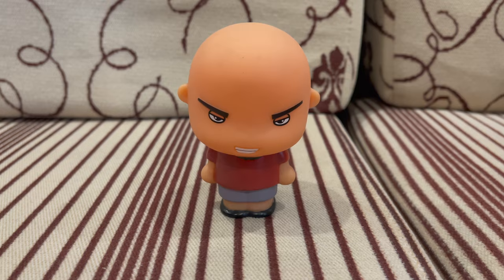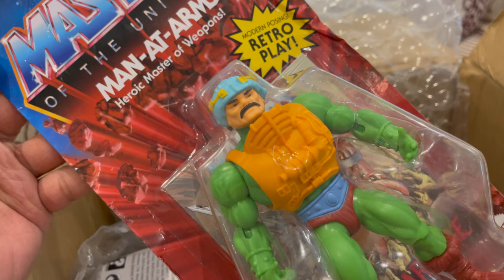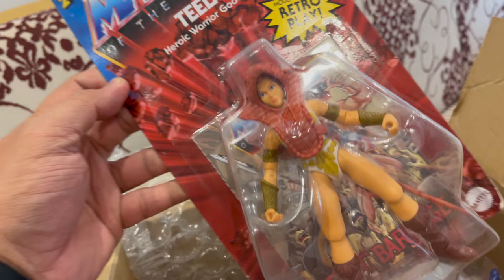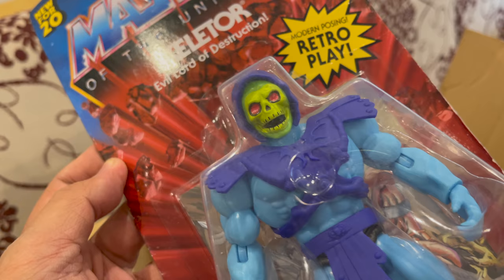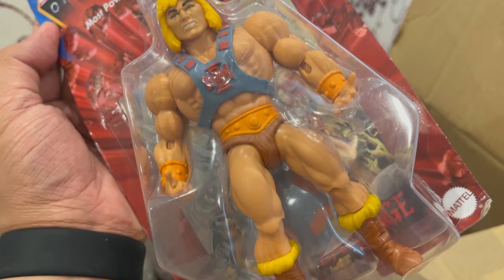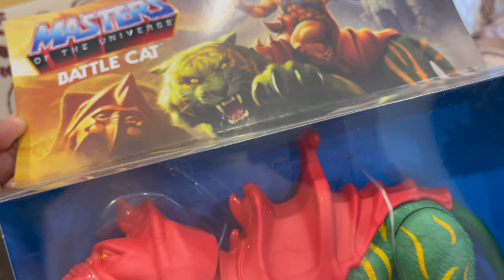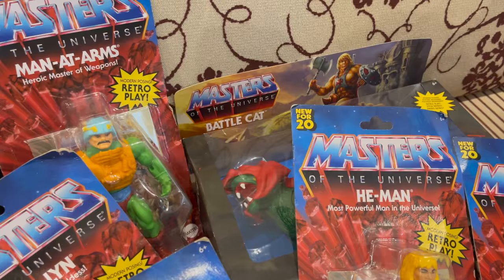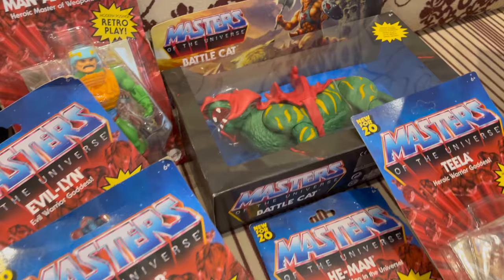[4K] First Impressions: Masters of the Universe (New for 20) Modern Posing, Retro Play!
Finally, got a hold of this retro He-Man and the Masters of the Universe